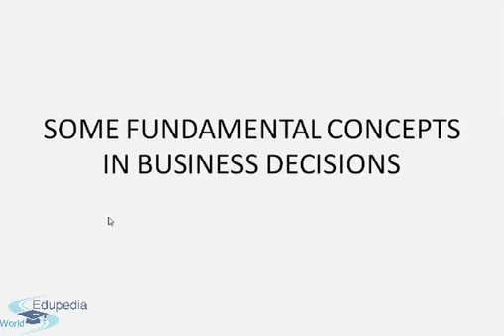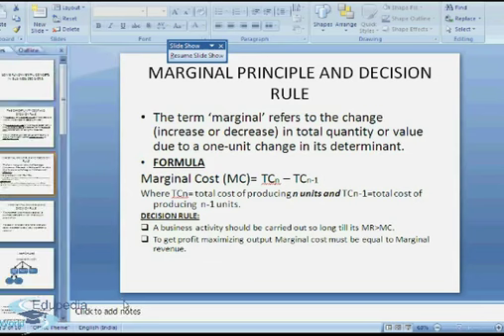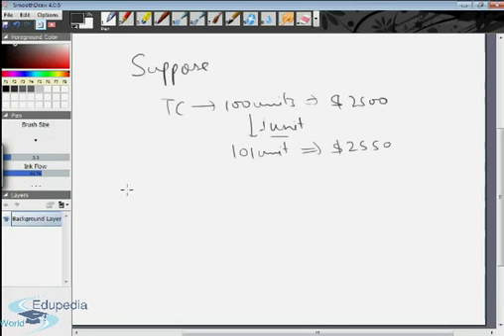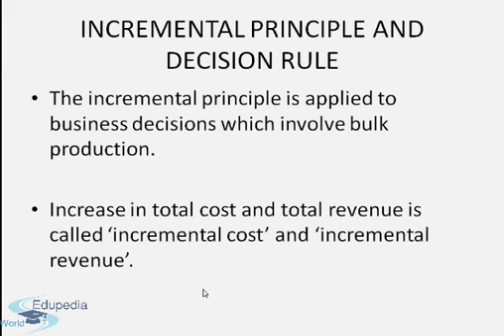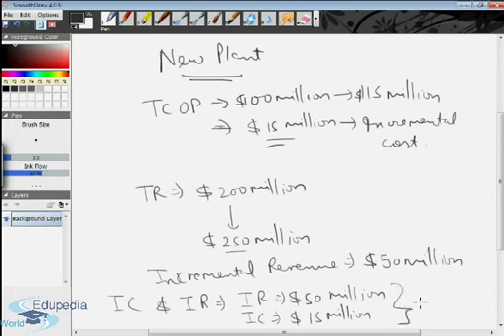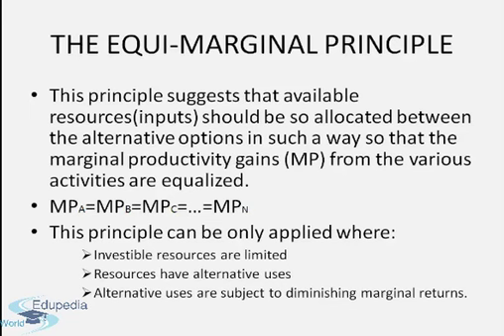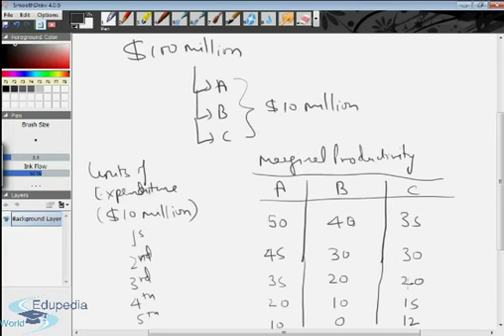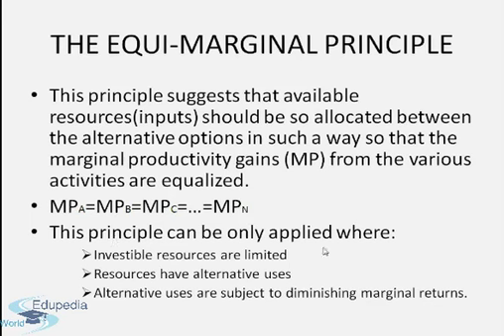Fundamental Principles of Business Decision Making | Opportunity Cost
Fundamental Concepts in Business Decision Making

Opportunity Cost and Decision Rule - 00:00:13- 00:06:10
*Scarcity of resources and its alternative uses
*Foregone gain and second best opportunity
*Economic Profit or Economic Gain
*Evaluating Economic Gain while making Business decisions

Marginal Principle and Decision Rule- 00:06:11- 00:11:04
*What is 'marginal'?
*Marginal Cost and Marginal Revenue in production
*How do Marginal Cost and Marginal Revenue influence Business Decision Making?
*The concepts Net Profit and Net Loss
*Decision Rule

Incremental Principle and Decision Rule- 00:11:05- 00:17:18
*Application of Incremental Principle
*What is Incremental Cost and Incremental Revenue?
*Difference between Marginal Cost and Revenue and Incremental Cost and Revenue
*Incremental Cost and its Divisions-
                    - Present Explicit Costs
                    - Opportunity Cost
                    - Future Cost
*Influence of Incremental Cost and Incremental Revenue in Business Decision Making.
*Decision Rule

Contribution Analysis- 00:17:19- 00:18:17
*What is Contribution Analysis?
*What is the contribution of a Business Decision?
*Use of Contribution Analysis in the Business Decision Making

Equi- Marginal Principle- 00:18:18- 00:25:51
*What is Equi- Marginal principle?
*Marginal Productivity
*How to equalize Marginal Productivity gains from various activities?
*Application of Equi- Marginal principle

Time Perspective in Business Decisions- 00:25:52- 00:27:49
*What is Time perspective in Business Decisions?
*Managers role in assessing the time perspective of Business Decisions